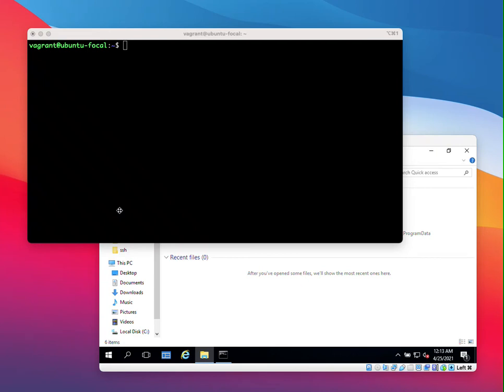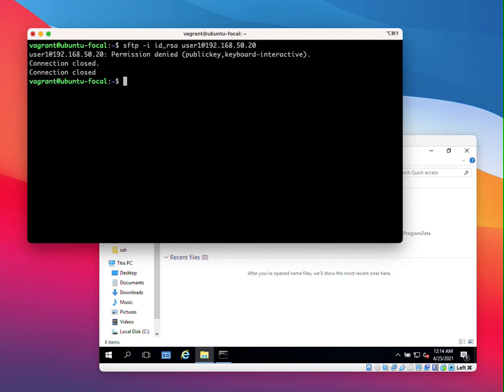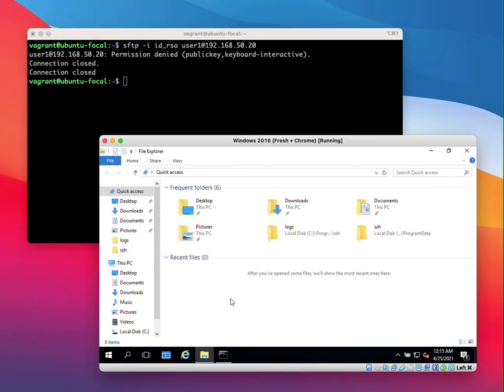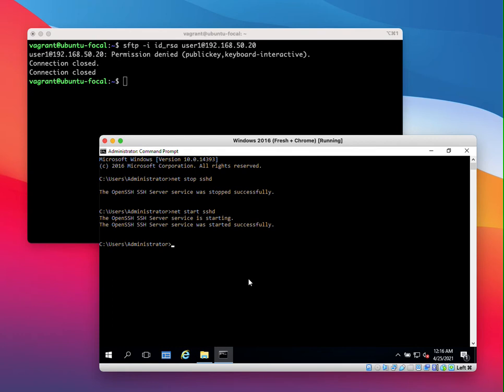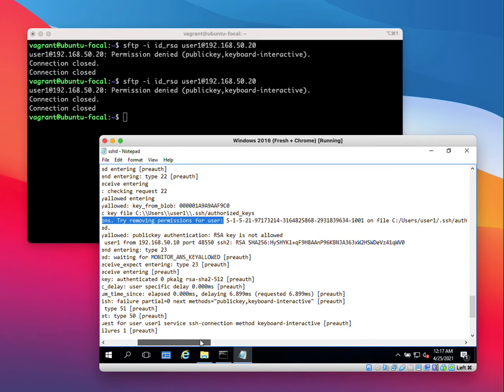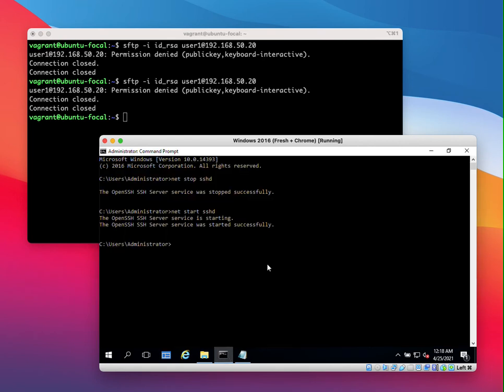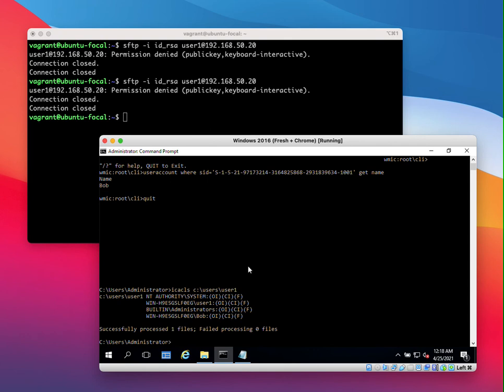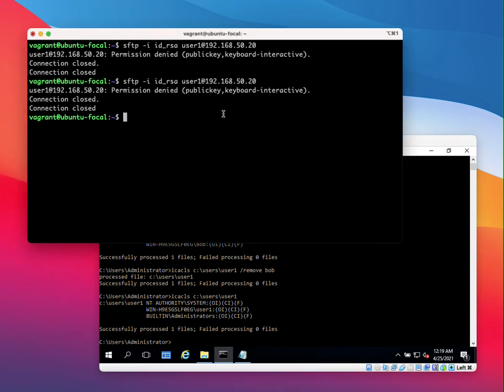SFTP Server on Window: Troubleshooting Permission denied (publickey,keyboard-interactive)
While not necessary, if you enjoyed this video, buying me a coffee is greatly appreciated!

I did this video because quite a number of people commented that they were getting 'Permission denied' errors when following the instructions from my earlier video - Setting up an SFTP Server on Windows (Server) with OpenSSH (using Microsoft's port of OpenSSH)

NOTE: This is only one possible reason why you might be getting 'Permission denied' errors, use the information in the logs to troubleshoot your specific error further.

NOTE: After you are done troubleshooting, reset the LOGLEVEL back to INFO and restart your sshd sever. If you don't do this, your log file will increase in size very quickly.